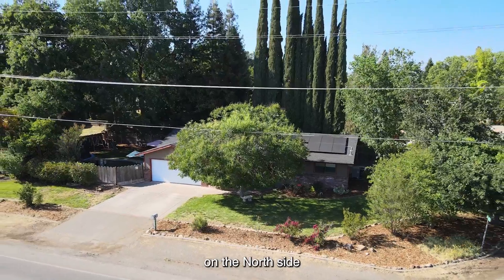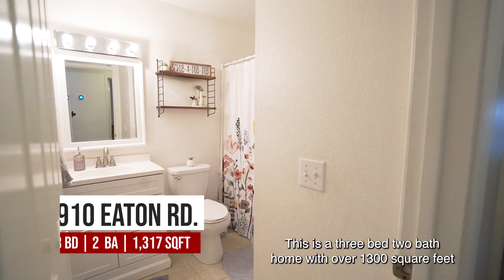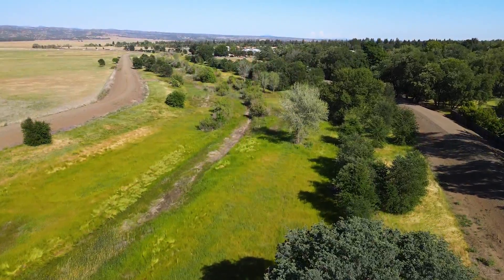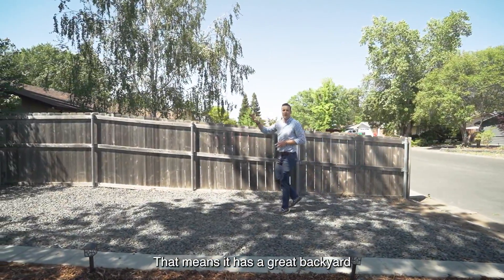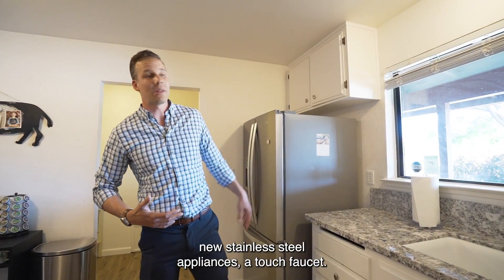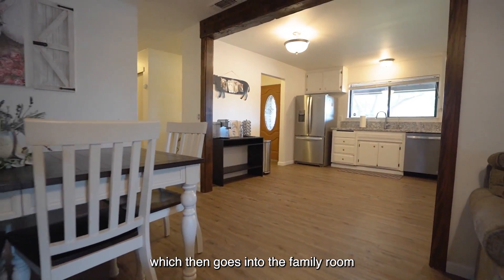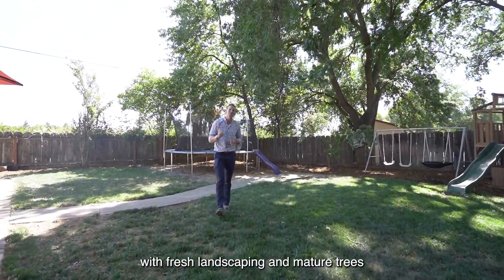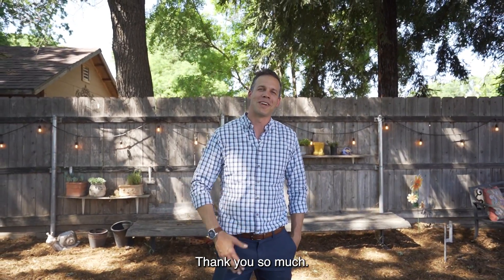910 Eaton Rd. Virtual Tour!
Check out this newly remodeled home on the north side of town on a 1/4 acre!